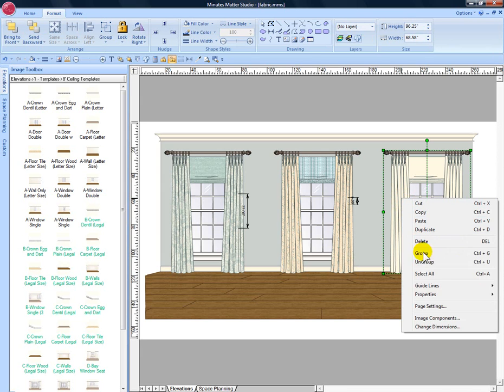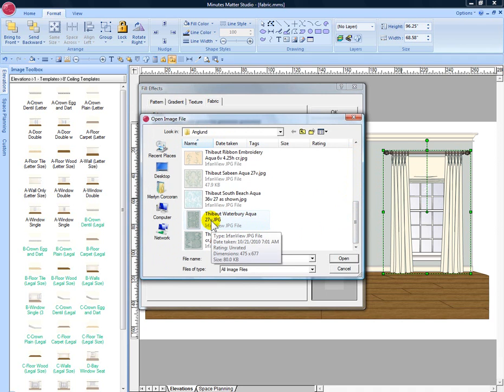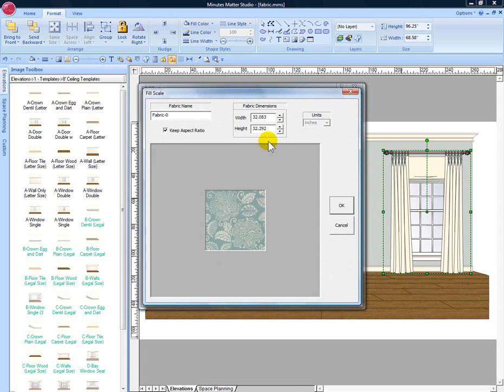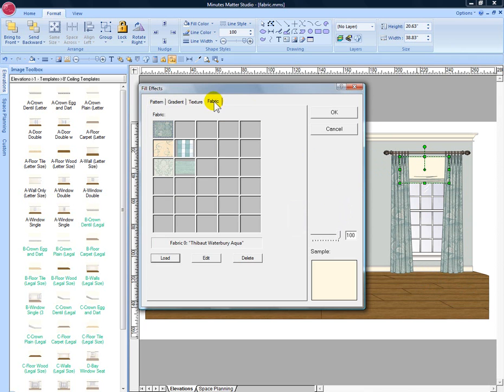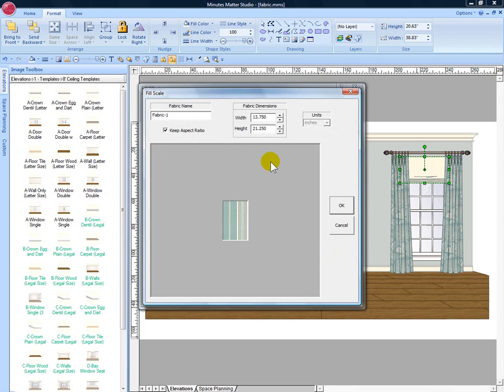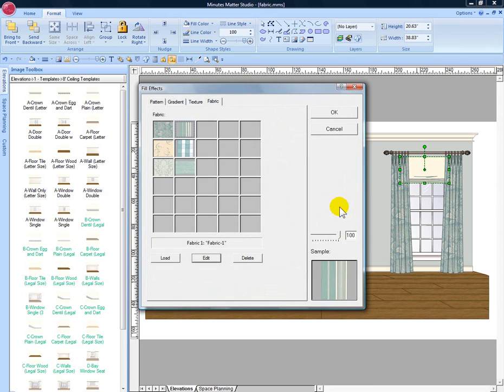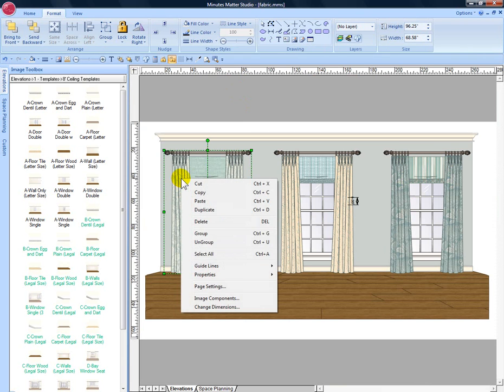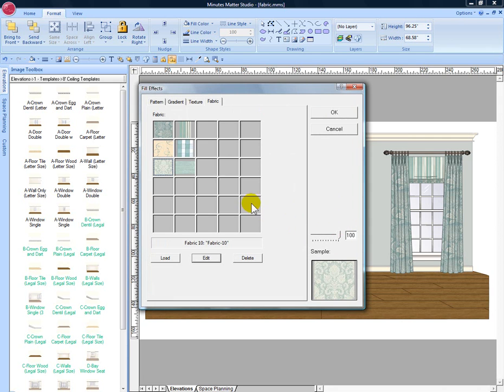Minutes Matter (Mini Clip) - How to Import a Fabric into a Studio Image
Learn how easy it is to add a fabric to any Studio image.